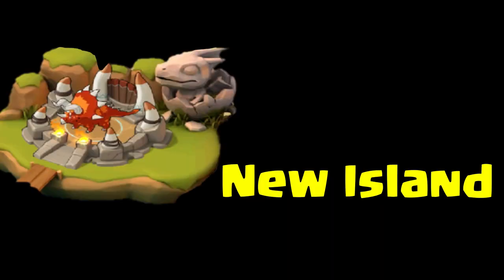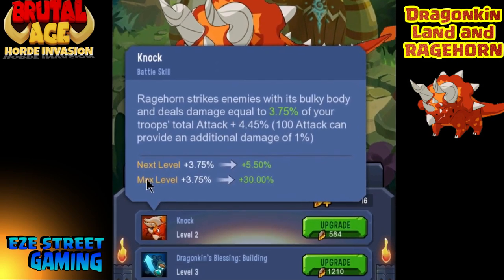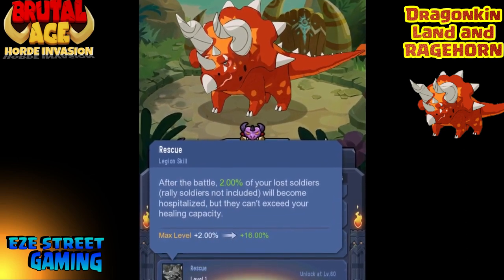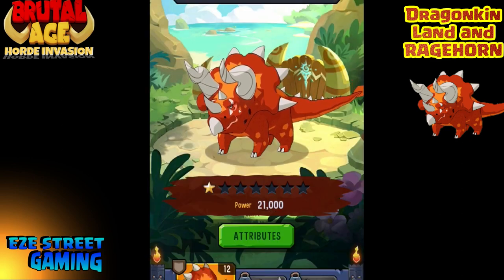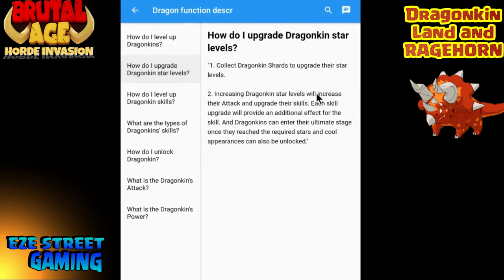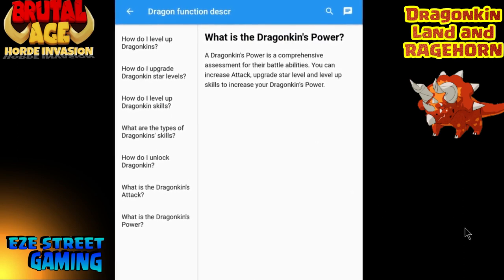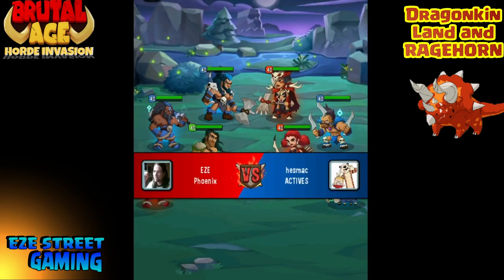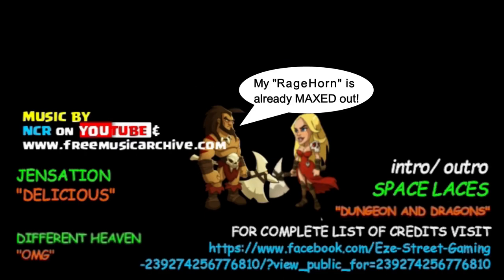Brutal Age Partner Guide 2.0 | NEW Dragonkin Land- RageHorn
Introduction to the new Island of Dragonkin Land and the newest addition to Brutal Age, Ragehorn.
Quick rundown of the new features of the game.

Lasl thing... thank you all for your patience, I know it was been a while since last video but I have been WICKED busy!

I have CHANGED the link listing from MOST RECENT Upload to Oldest Upload